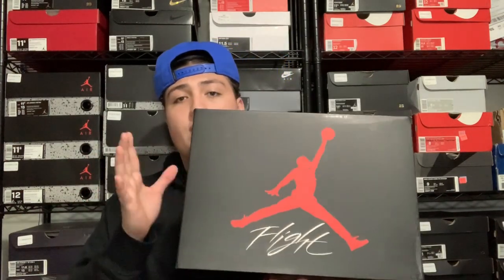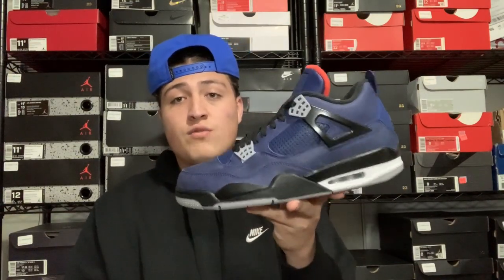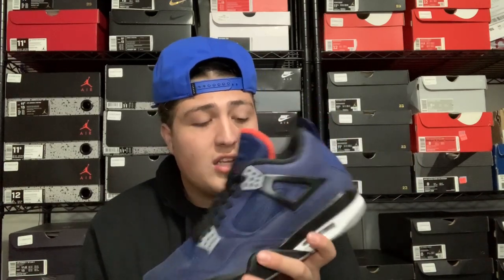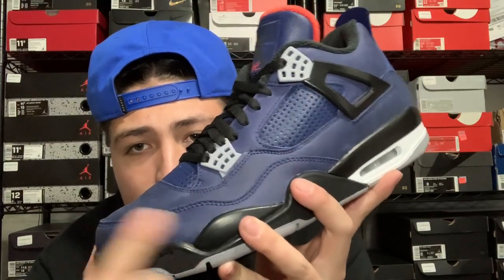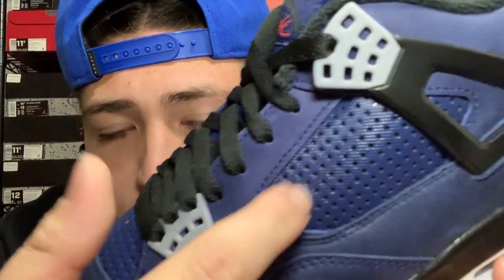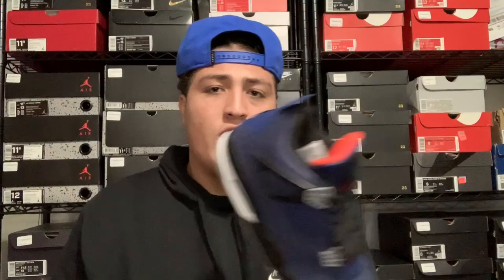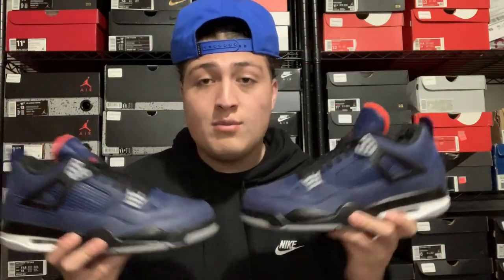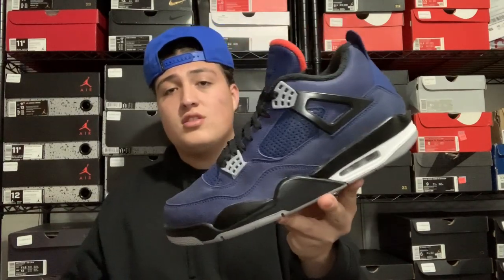Why the Air Jordan 4 “Winterized” / “Loyal Blue” Is A Must Cop! Review and on feet!!